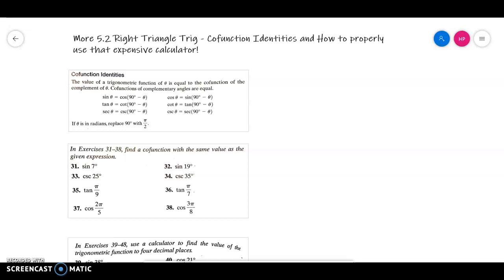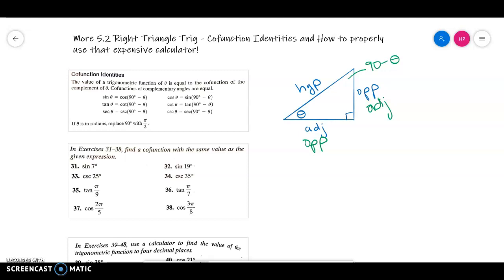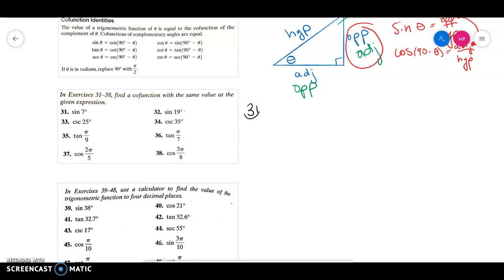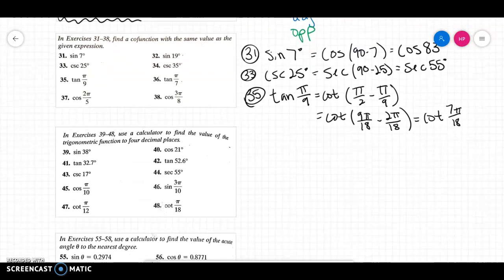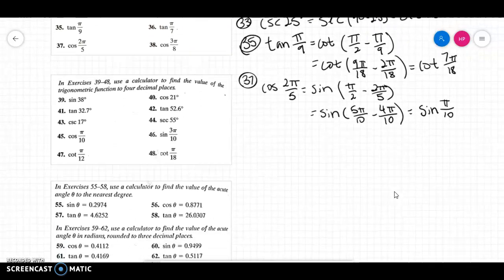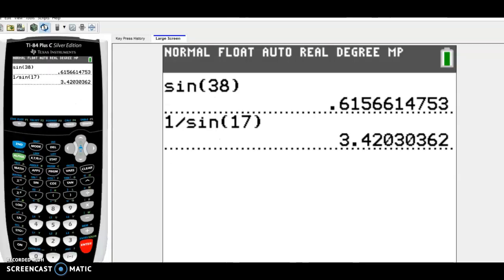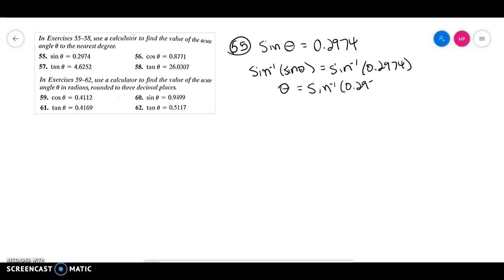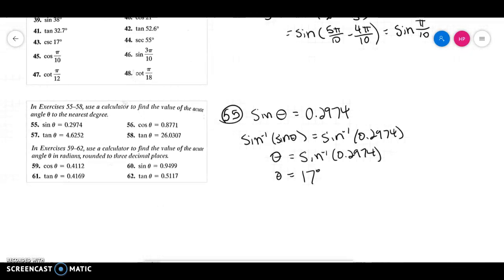5.2 Day 2 Notes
Cofunctions and using the calculator